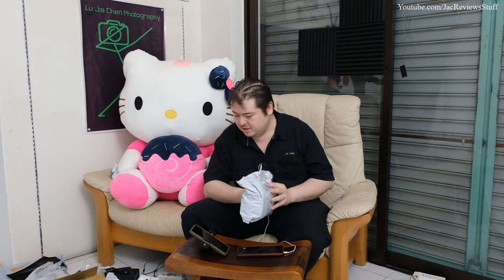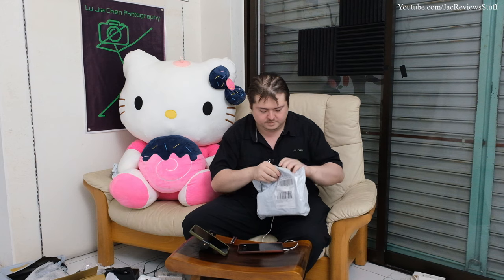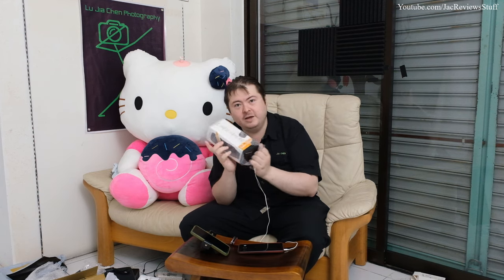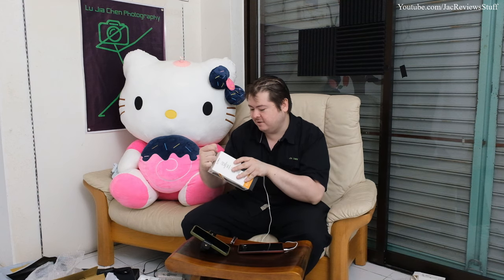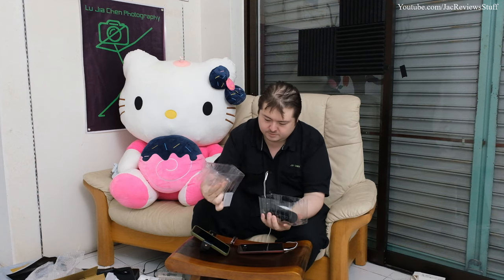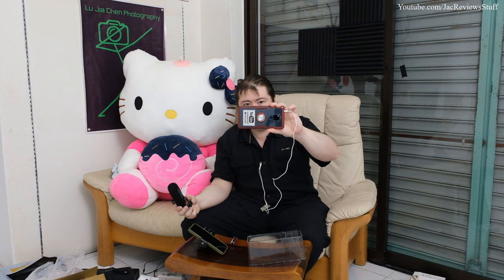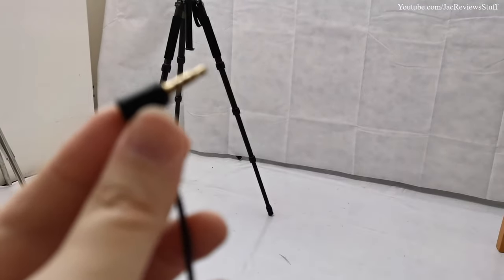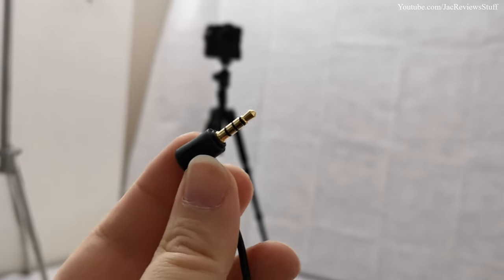Comica CVM-V30 LITE Shotgun mic. Best budget Microphone with built in TRS/TRRS switch.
This is a DYNAMIC MICROPHONE.
There are other brands that make a similar looking shotgun Microphone with a Condenser Microphone that requires a battery and has an On/Off switch.

This microphone from Comica is a dynamic shotgun microphone and requires no batteries. It has a switch for TRS/TRRS that means that it can be used with a phone or Dslr camera without the need for a physical adapter.

The sound is fantastic and the price is super low. It is a good Microphone from a Real brand. This microphone is also sold in America, Canada and Europe.

Shop name : Alien_Camera_Studio

Instagram.com/LuJiaChenPhotography

Facebook.com/LuJiaChenPhotography

Thepenangphotographer.com